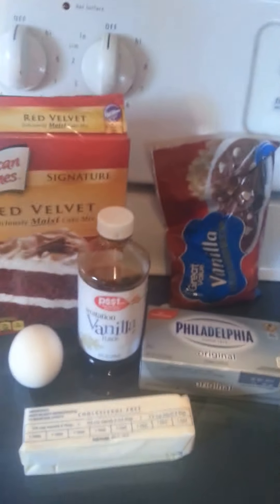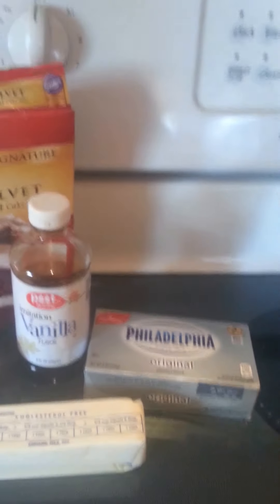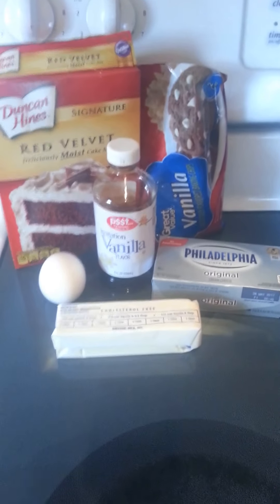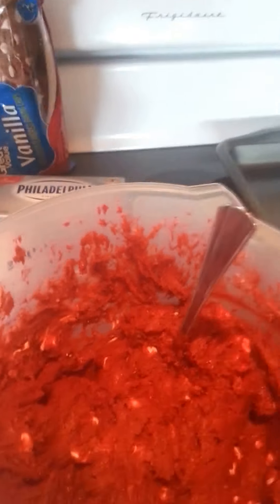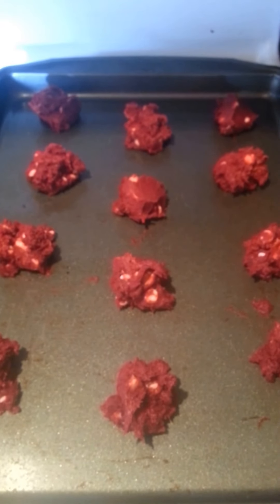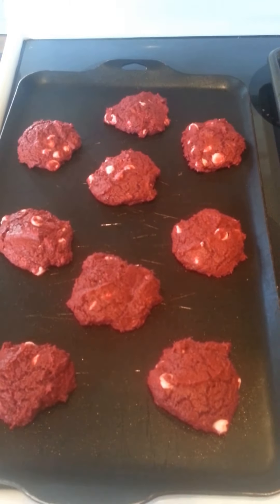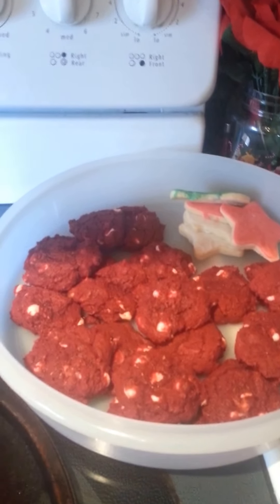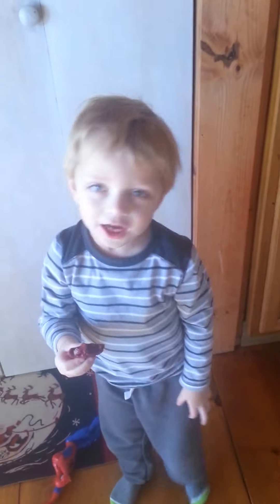Red Velvet Gooey Butter Cookies!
Ingredients:
1 box red velvet cake mix
1 stick of butter, softened
1 egg
8oz. cream cheese, softened
1 tsp vanilla
1 cup white chocolate chips

1.  Preheat oven to 350 degrees.
2. Beat the cream cheese and butter with an electric mixer until light and fluffy.
3.  Add in egg and vanilla and mix to combine.
4.  Add cake mix and vanilla chips. (You have to do this by hand because the dough is really thick.)
5.   Take tablespoonfuls and place them on a parchment lined or sprayed cookie sheet about an inch apart.
6.  Bake for 10-12 minutes.
7.  Let cool and enjoy!!!